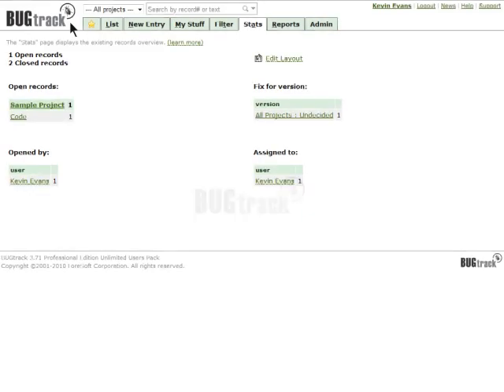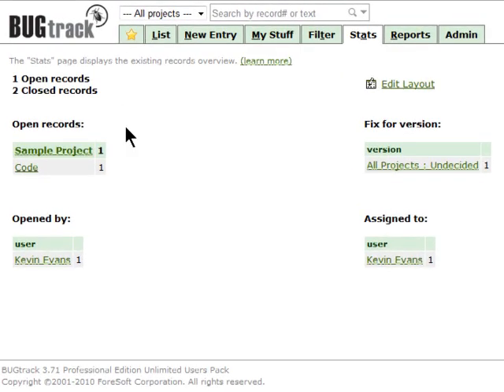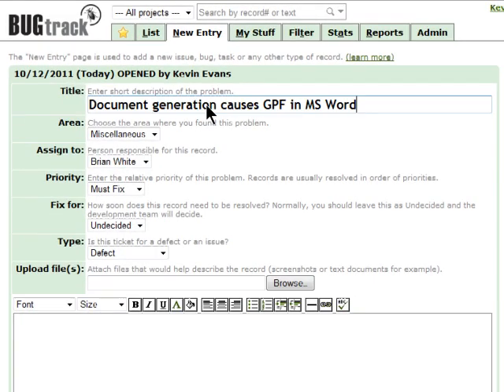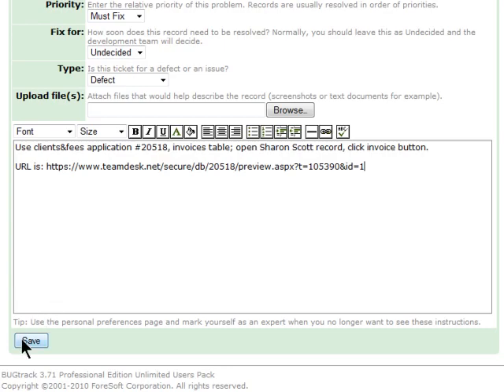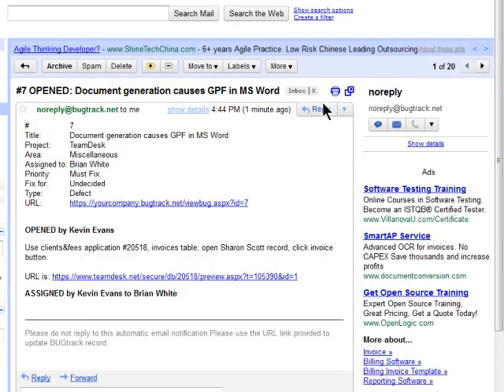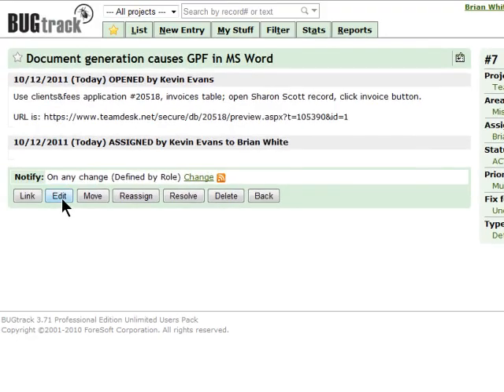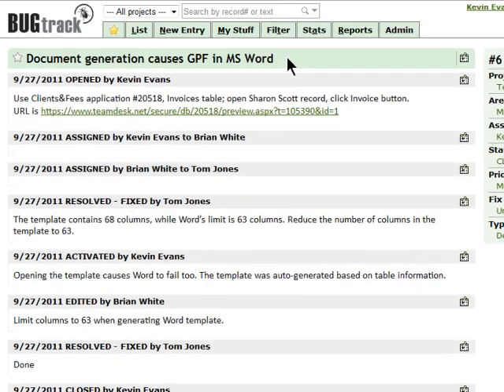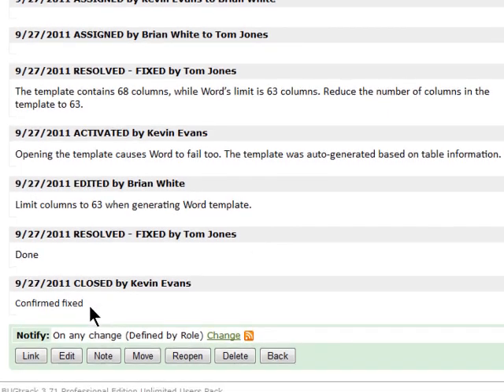BUGtrack Demo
Provided by ForeSoft Corporation